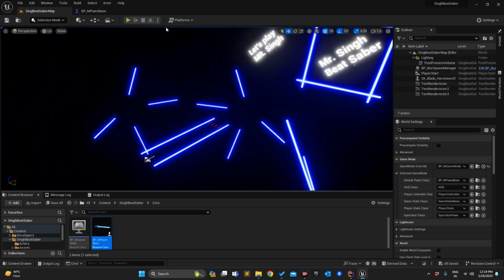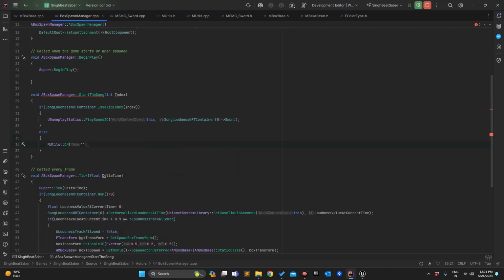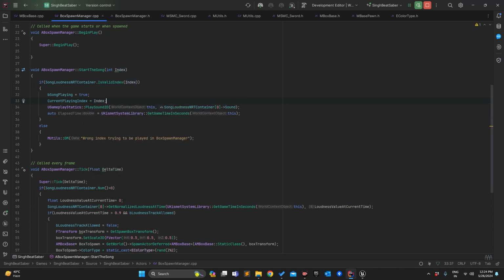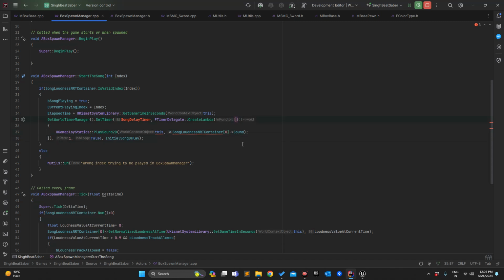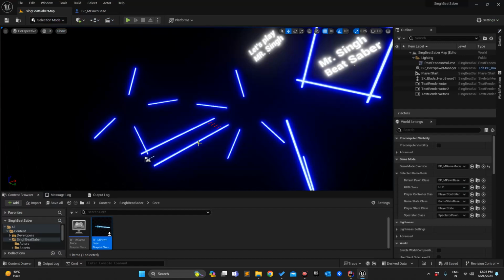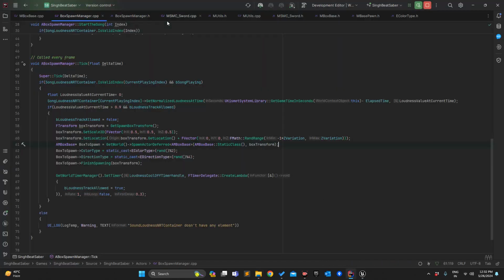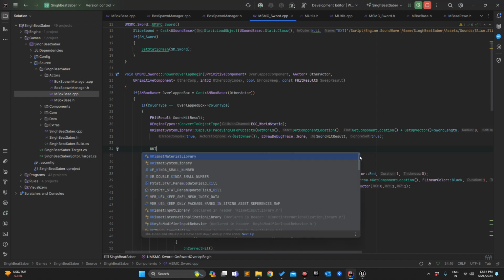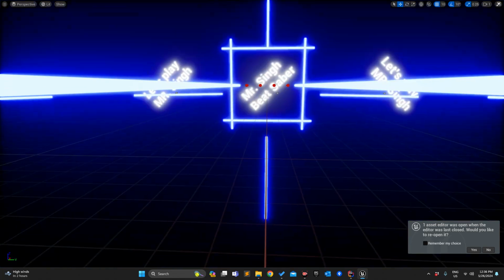15. Fixing Sound at song beat and slash | Beat Saber UE 5.4